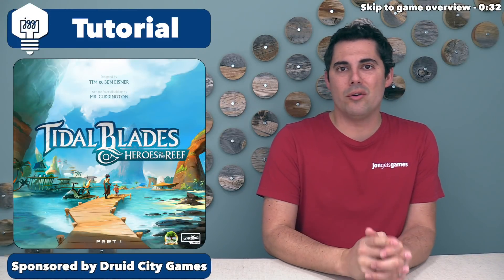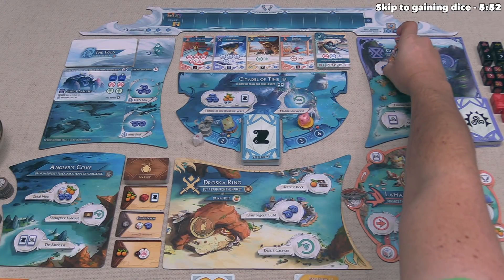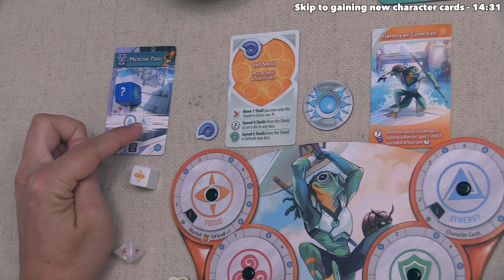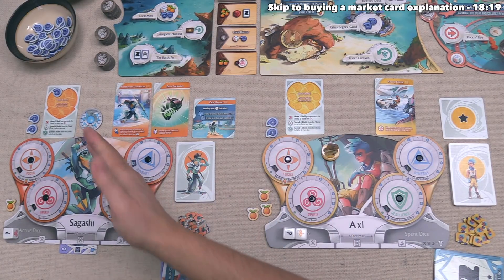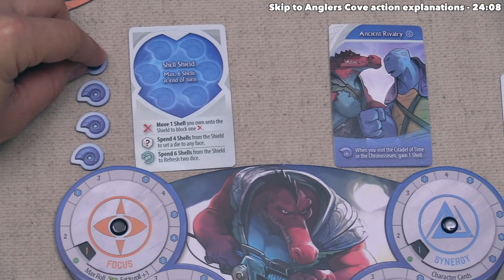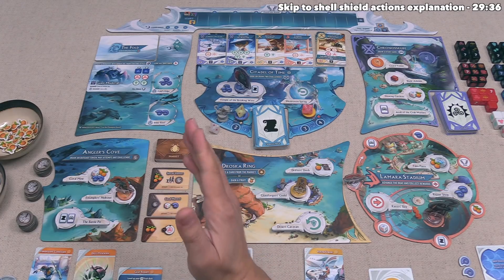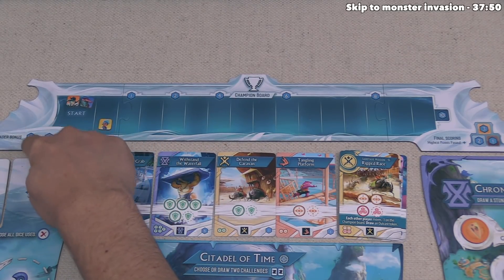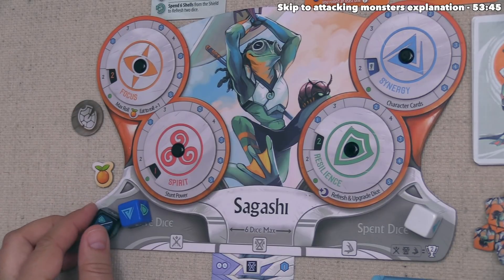Tidal Blades + Angler's Cove - Tutorial Playthrough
Here is my Tidal Blades tutorial where I teach the game as it is being played. This tutorial also showcases the Angler's Cove expansion.

Teaching Timestamps:
Introduction - 0:00
Game overview - 0:32
Game start - 4:28
Moving to an island - 5:19
Gaining dice - 5:52
Island action & stunt card explanations - 7:16
Competing in a challenge - 8:33
Gaining new character cards - 14:31
Goal cards explanation - 16:54
Buying a market card explanation - 18:19
Drawing new challenges - 19:15
Angler's Cove action explanations - 24:08
Outcast tokens explanations - 25:28
Shell shield actions explanation - 29:36
Lamara Stadium actions explanation - 30:32
Champion Board explanation - 34:01
Monster invasion - 37:50
Refresh & upgrade dice explanation - 40:05
Attacking monsters explanation - 53:45
End game scoring - 1:10:46Z